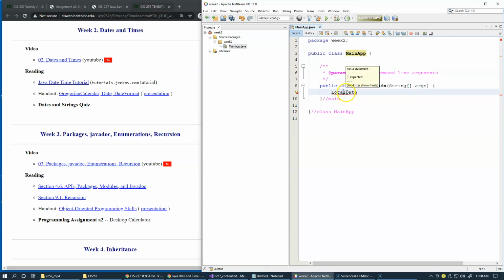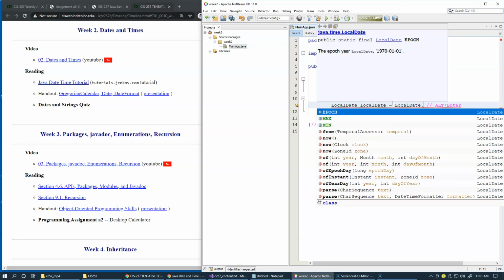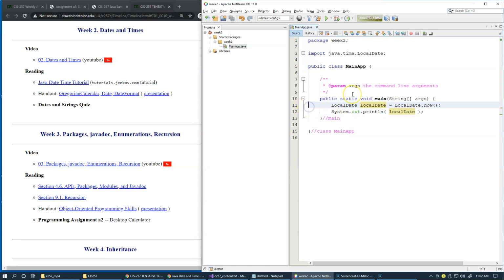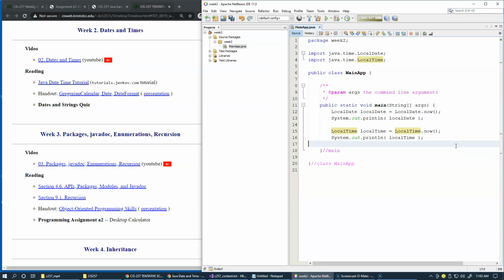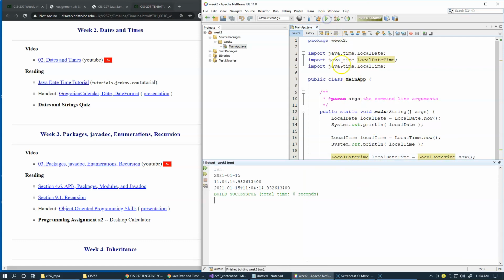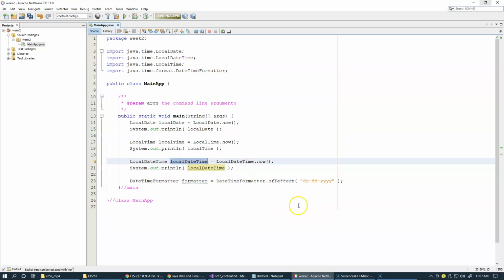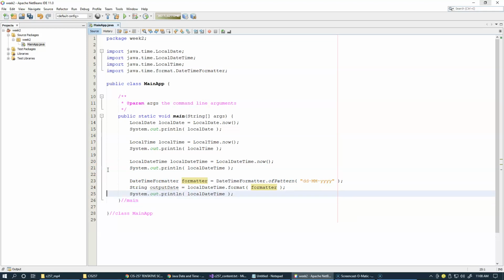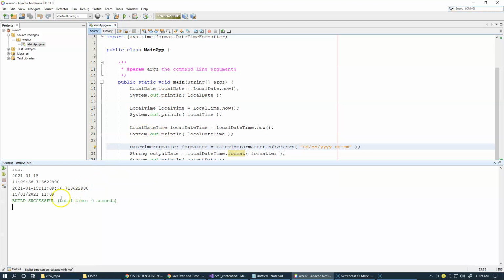2.1 Dates and Times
2.1 Dates and Times